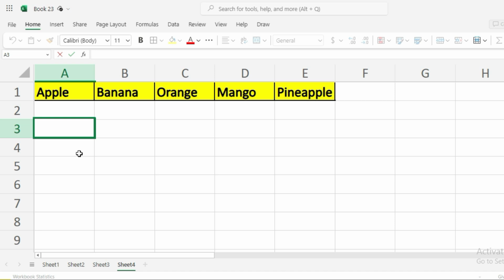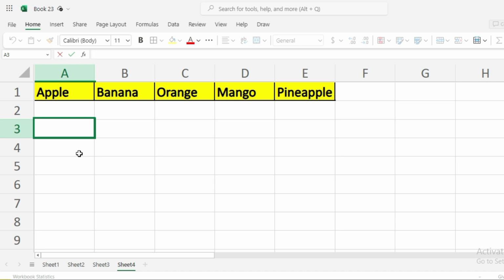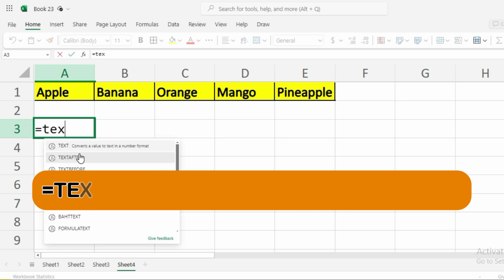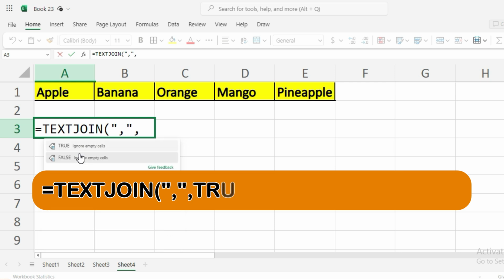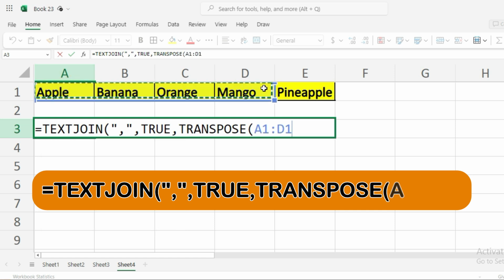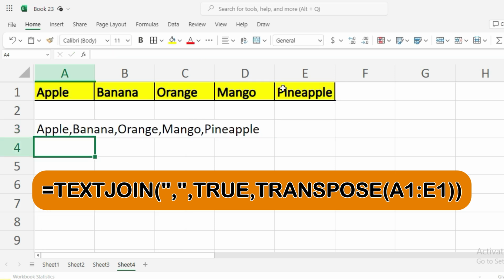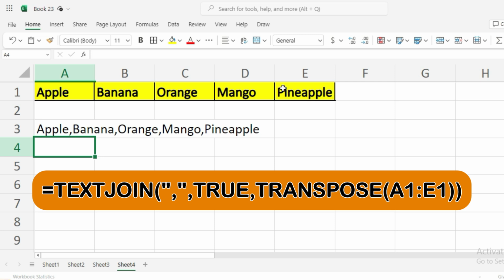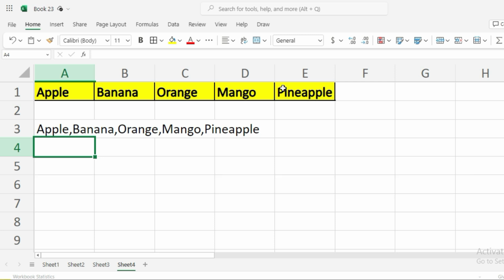Effortlessly Combine Text in Excel: Concatenate Fruits with TEXTJOIN & TRANSPOSE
This video unlocks the secrets of TEXTJOIN and TRANSPOSE functions!  Learn how to create a powerful formula that merges multiple fruit names into one cell, separated by commas – perfect for beginners and Excel ninjas alike.